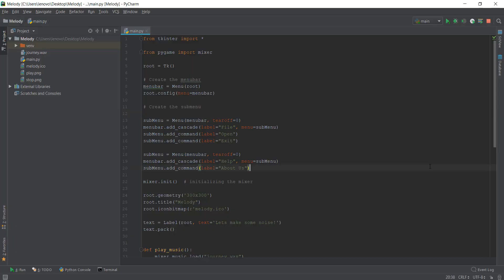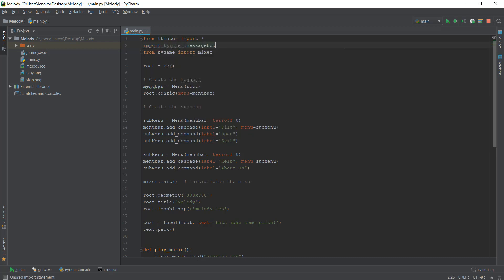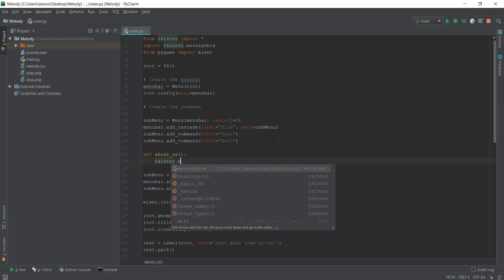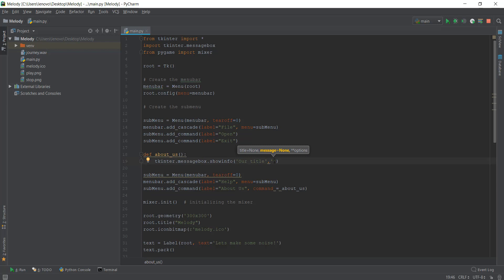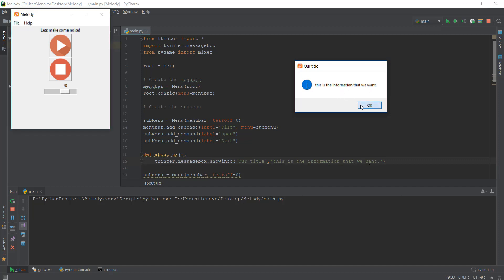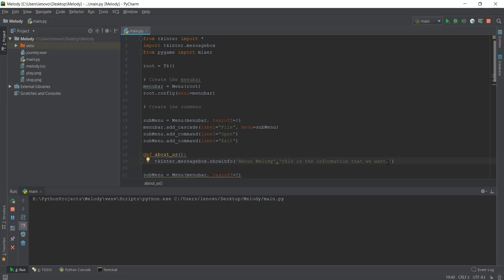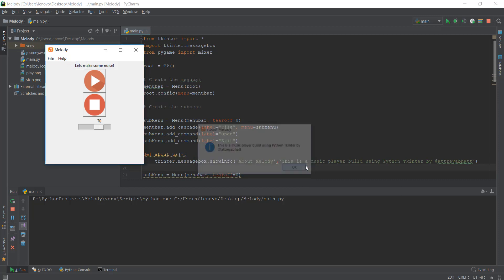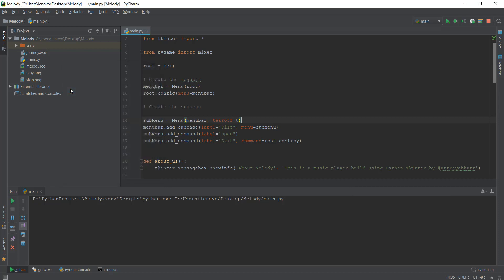Python GUI with Tkinter - Messagebox + Executing commands in Menubar - 9/30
Day 9 - Learning to execute functions from the menubar and creating a pop up message box in tkinter.